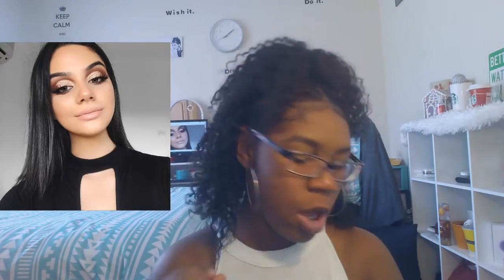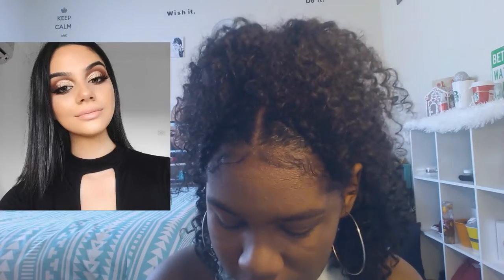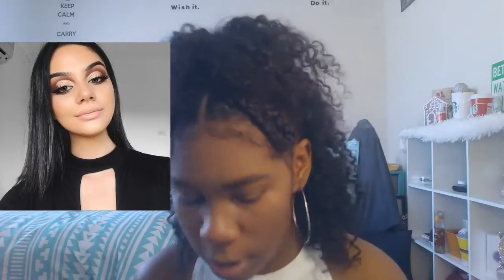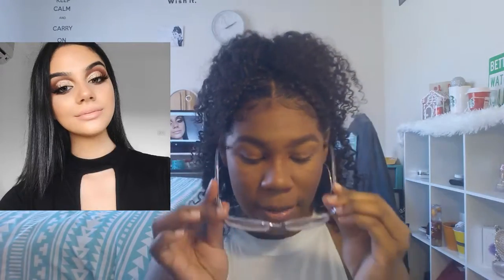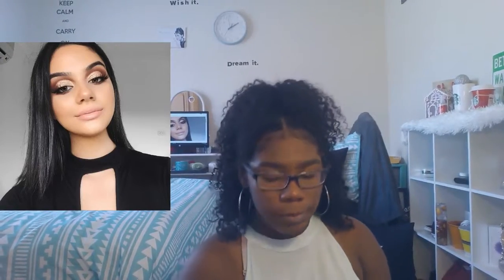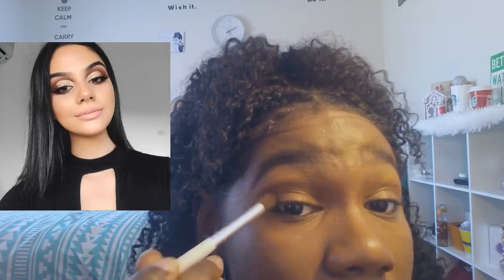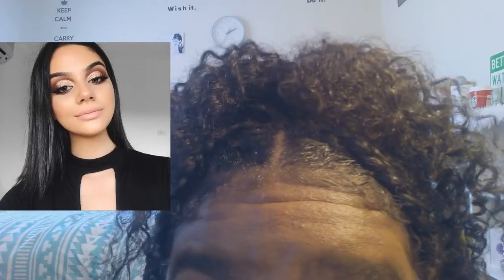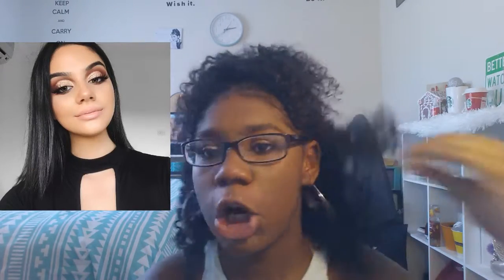Instagram Recreate Monday | NEW SERIES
Hey Guy Welcome Back
VVVV CLICK TO READ MORE VVVV

Im starting a new series on my channel called recreate monday! I will be taking images from socail media and trying to recreate the makeup look he or she may be rocking.
My eighth grade dance fail
The Time I Was The Side Chick For Two and I Knew
Also let me know if you still want to see my spicy noodle challenge soon as well as other video request.